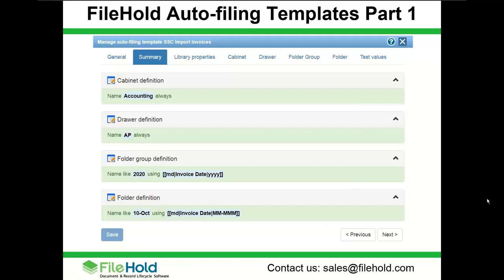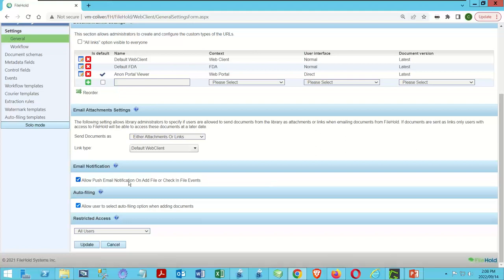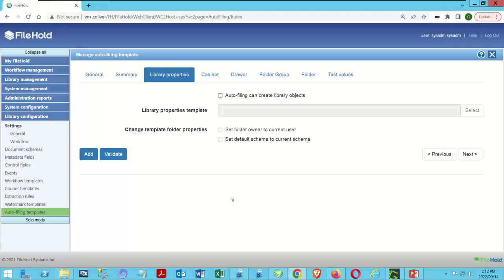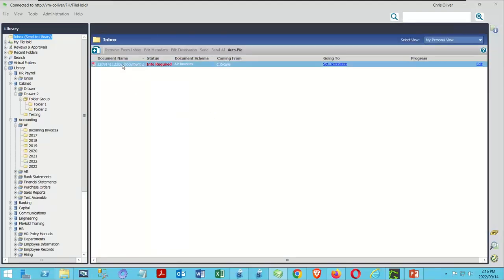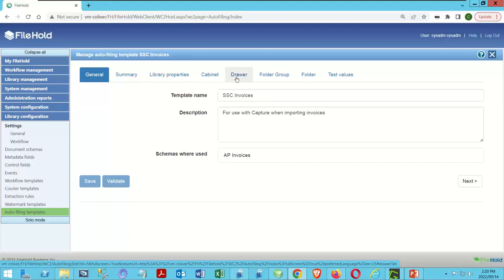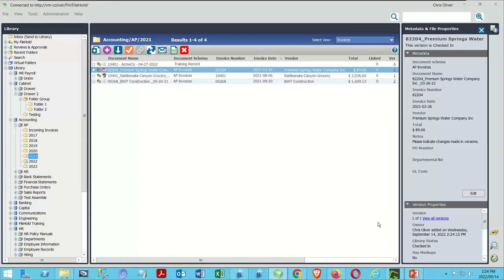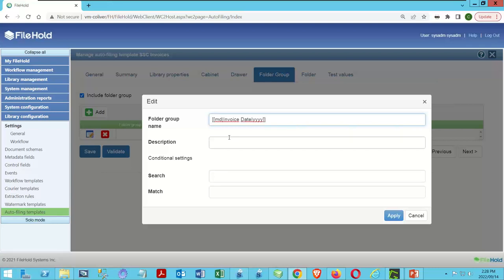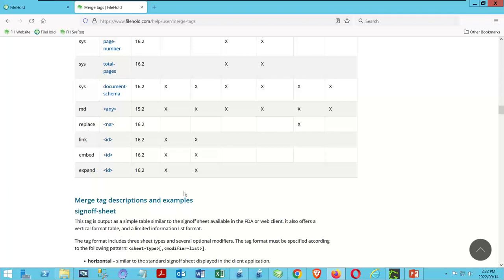FileHold Auto-filing Templates - The Basics (1 of 2)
Documents going to the wrong place? FileHold's auto-filing uses your document’s use type and information to determine where it will live in your library. We will learn the essentials of creating these templates and applying them to the document schemas or to managed imports to make filing a snap.